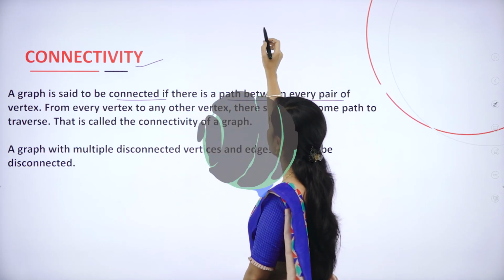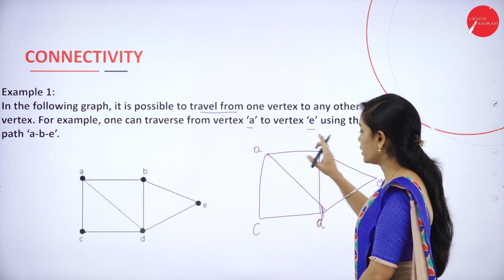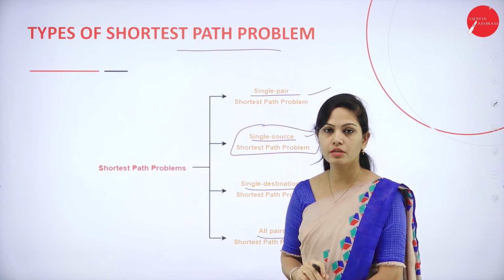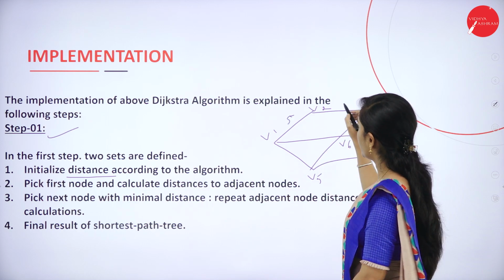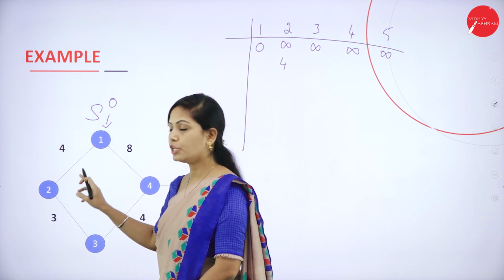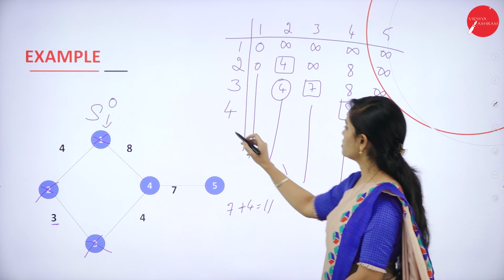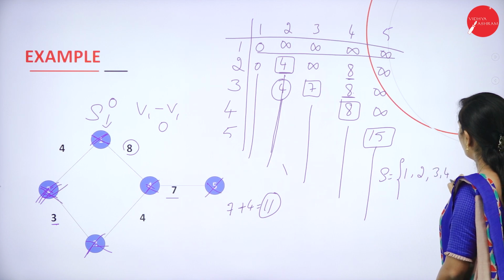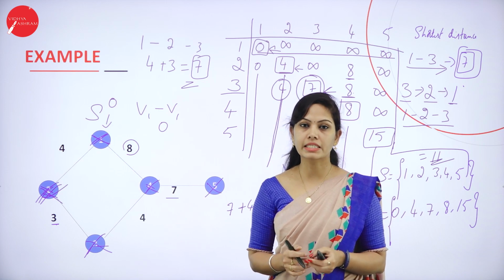DAY 59 | DISCRETE TRANSFORMATION | I SEM | B.C.A | SHORTEST PATH PROBLEMS | L7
Course : B.C.A
Semester : I SEM
Subject : DISCRETE TRANSFORMATION
Chapter Name : SHORTEST PATH PROBLEMS
Lecture : 7